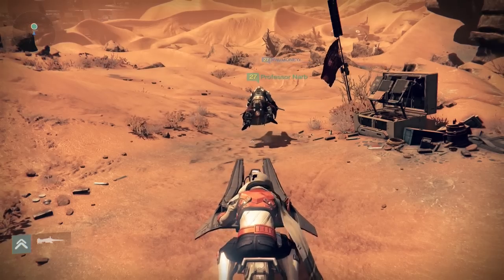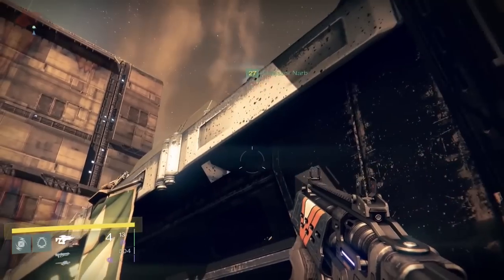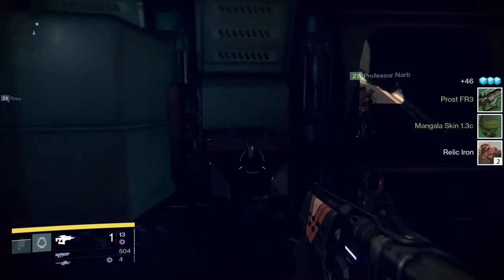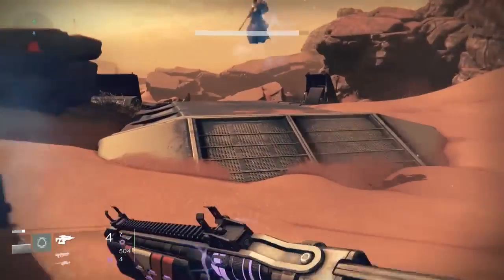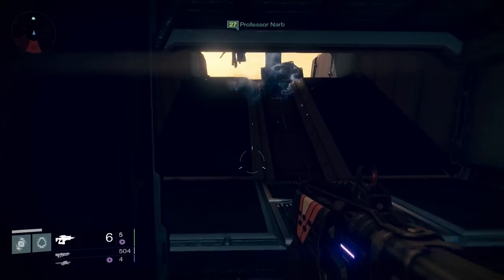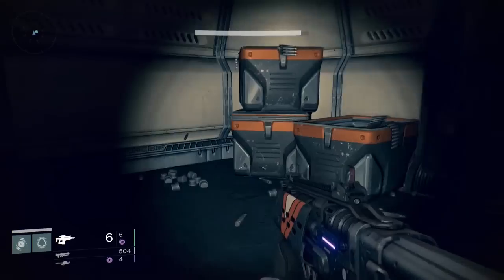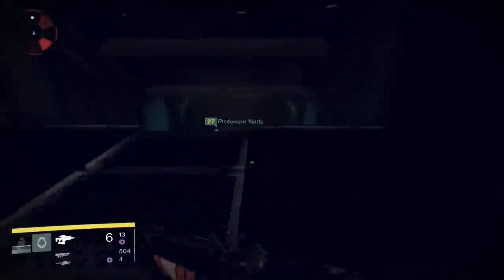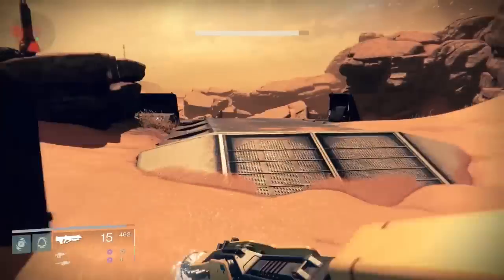Destiny - How to farm Relic Iron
How to get relic iron in Destiny. Lots and lots of Relic iron, super easy!